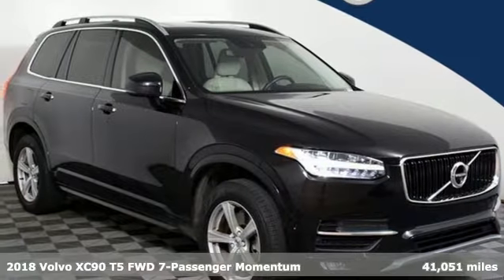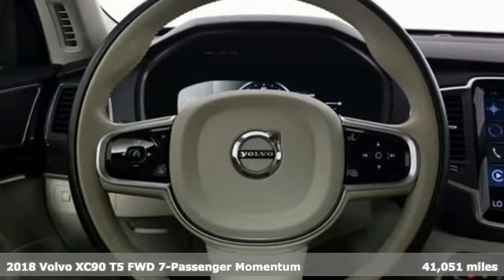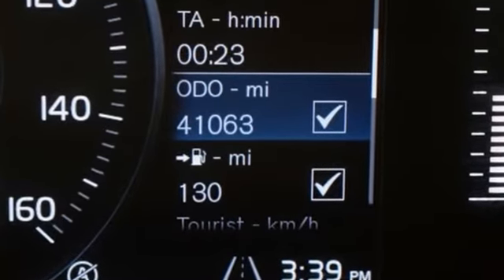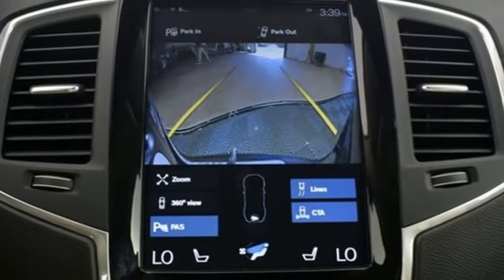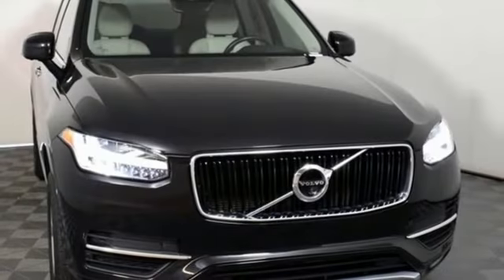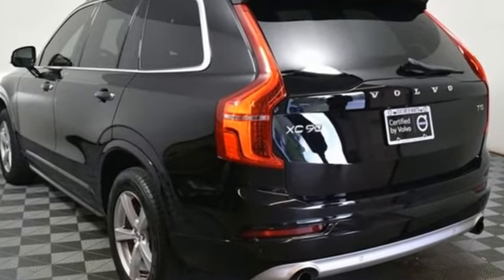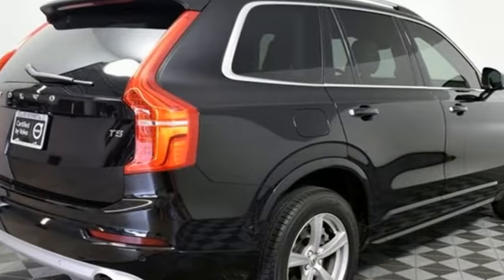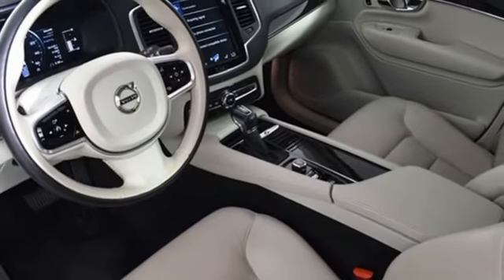Used 2018 Volvo XC90 Marietta, GA Atlanta, GA TV8642A - SOLD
Year: 2018
Make: Volvo
Model: XC90
Trim: T5 Momentum
Engine: Drive-E 2.0L I4 16V Turbocharged
Transmission: Automatic with Geartronic
Color: Black
Interior: Blond
Mileage: 41051
Stock #: TV8642A
VIN: YV4102CK7J1357701
2018 Volvo XC90 T5 Momentum Certified. Volvo Certified Pre-Owned Details:brbrIn Service Date: 03/31/2018brLeather UpholsterybrBlond Leather w/Charcoal InteriorbrUpholstery Feature Included*brConvenience PackagebrGrocery Bag HolderbrCompass (Interior Rearview Mirror)br12V Power Outlet, Cargo AreabrHomelinkA®brHeated Windshield Washer Nozzlesbr360A° Surround View CamerabrPark Assist Pilot/Front Park AssistbrOnyx Black MetallicbrUSA Market SpecificationbrHeated Front Seats/Steering WheelbrHeated Front SeatsbrHeated Steering WheelbrDark Flame Birch Wood Inlaysbrbrbr * Warranty Deductible: $0br * Roadside Assistancebr * Transferable Warrantybr * Limited Warranty: 60 Month/Unlimited Mile upgradeable up to 10 years (calculated from the original in-service date & zero miles)br * 170+ Point Inspectionbr * Vehicle Historybr * 1-Year complimentary Volvo On Call app. Remote climate control, locks, fuel, maintenance & driving journal. Vehicle History Report with Buyback Guarantee. Includes Trip Interruption ReimbursementbrbrClean CARFAX. BLIND SPOT MONITERING, NO ACCIDENTS CARFAX, 12V Power Outlet in Cargo Area, 360-Degree Surround View Camera, 3rd row seats: bucket, Compass in Inner Rear View Mirror, Convenience Package, Dark Flame Birch Wood Inlays, Grocery Bag Holder, Heated Front Seats, Heated Front Seats & Steering Wheel, Heated Steering Wheel, Heated Washer Nozzles, HomeLink, Navigation System, Park Assist Pilot. Volvo Cars of Marietta is the one of largest Pre-Owned Volvo Dealership in the nation. Our inventory moves extremely quickly. PLEASE BE SURE TO SECURE YOUR APPOINTMENT. All vehicles are subject to sale at any time. As a courtesy to our clients, a partial payment and signed agreement will secure an appropriate window of time to allow for travel to inspect and accept the vehicle.

Address:
1195 Cobb Parkway S